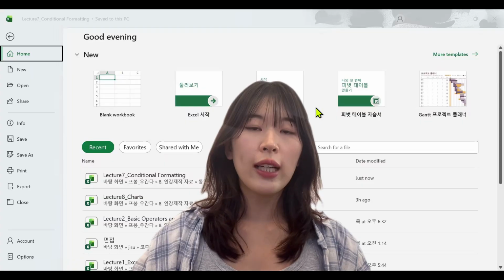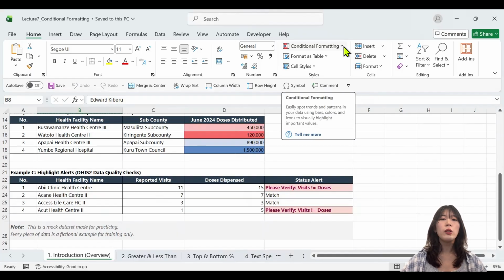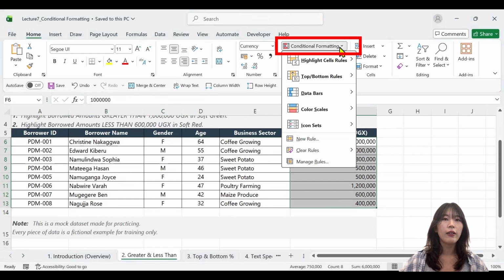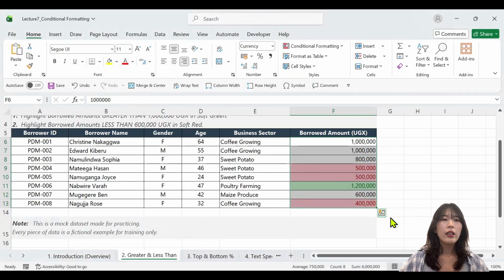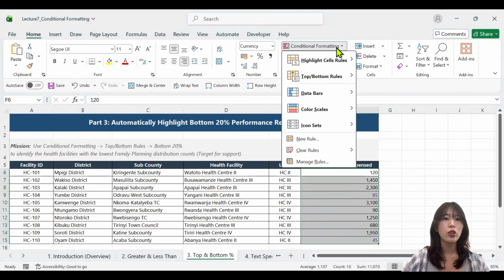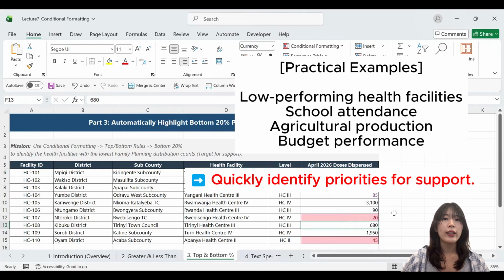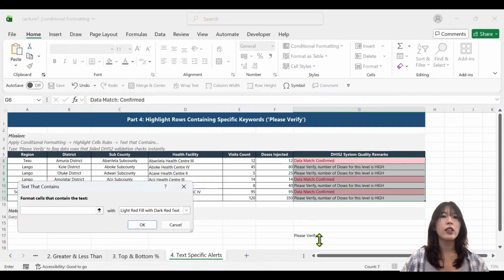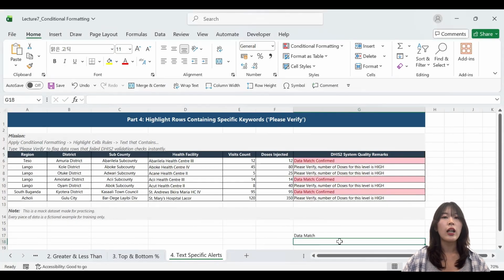Excel Lecture7: Conditional Formatting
📊 Learn about Conditional Formatting in Microsoft Excel.

In this lesson, you will learn the following:

✅ Highlight values above or below a threshold
✅ Highlight the bottom 20% of data
✅ Highlight cells containing specific text
✅ Create dynamic reports with Conditional Formatting